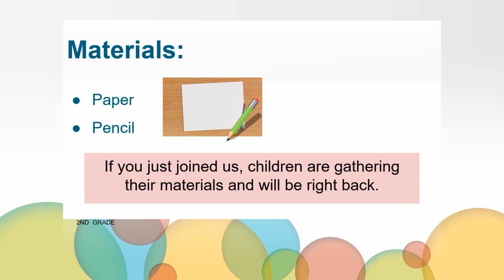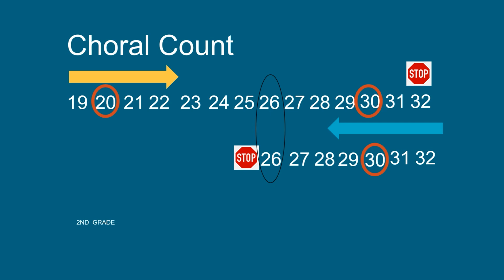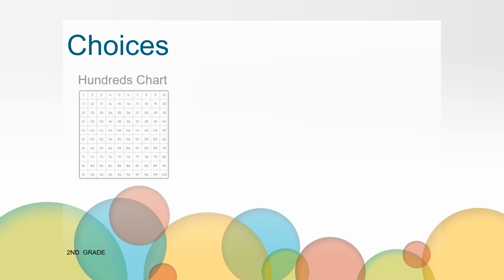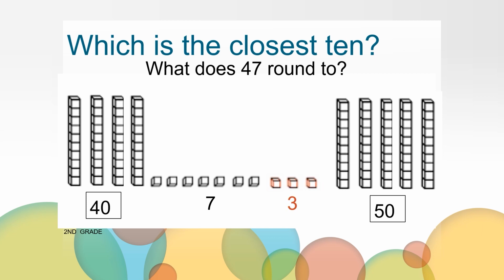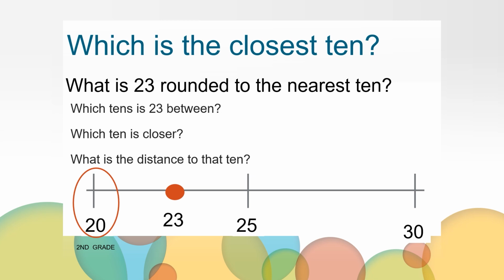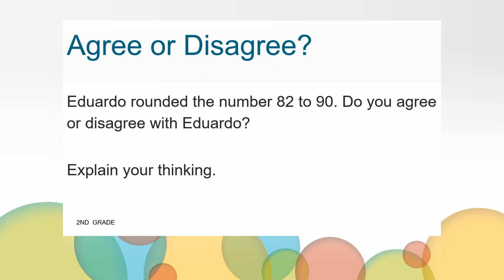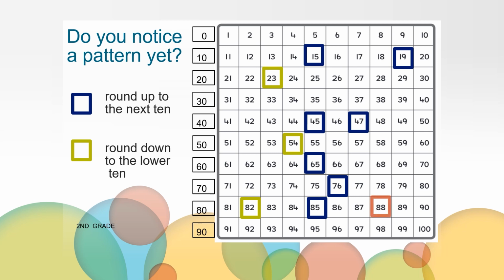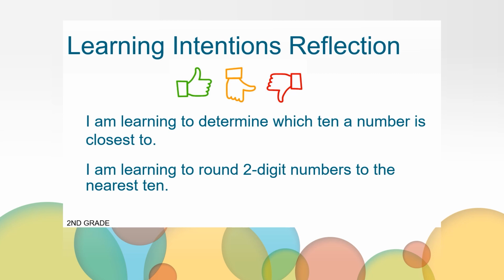Place Value - Math, Grade 2, Unit R, Video 4